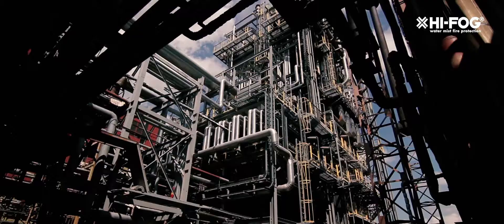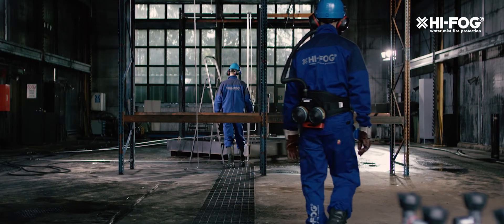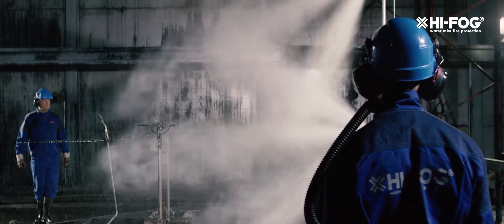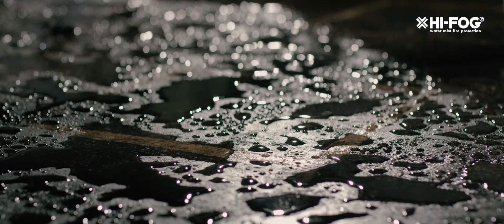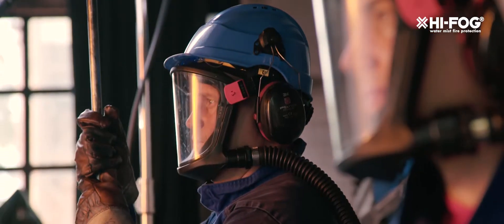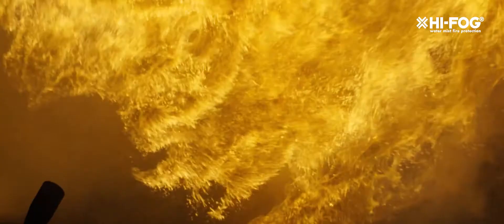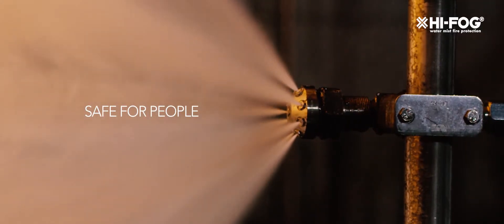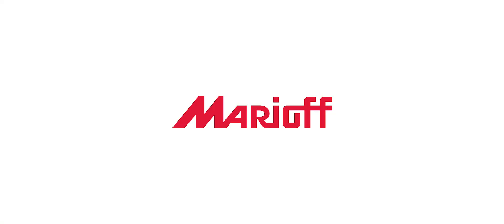HI-FOG water mist fire protection for power plants and heavy industry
This video is showcasing the flammable liquid fire risks in power generation and industrial machinery, the concept of FM Local Application water mist fire protection and how water mist systems are full scale fire tested to prove the performance.

Marioff HI-FOG® high pressure water mist system protects the critical machinery from fire at the source keeping damage and downtime to a minimum.